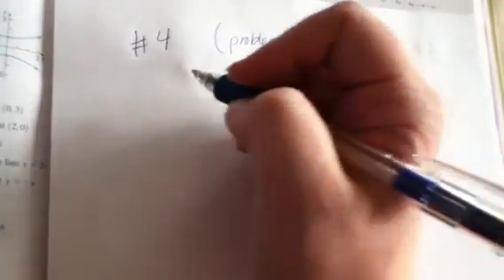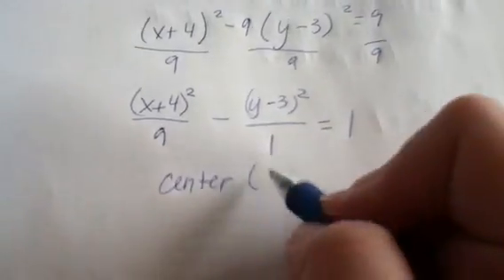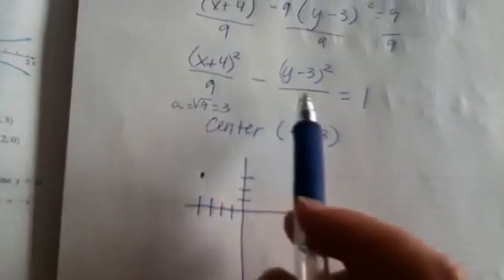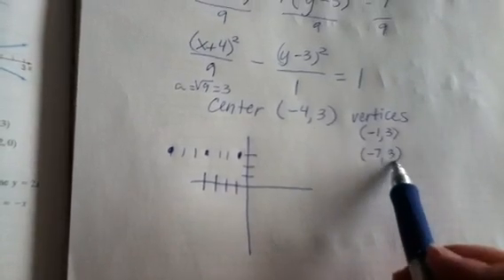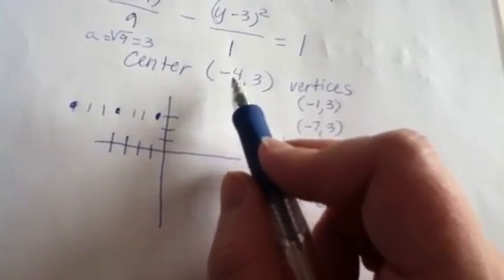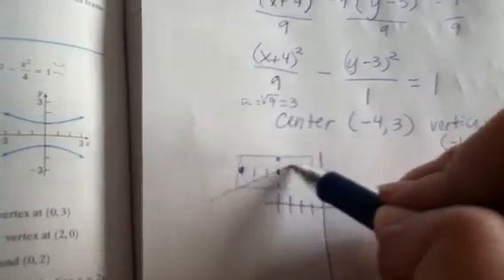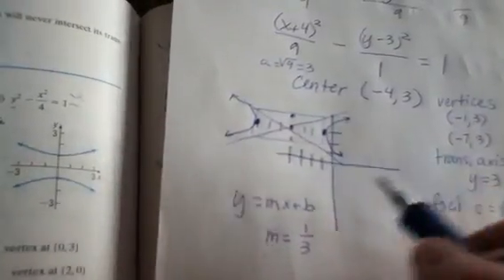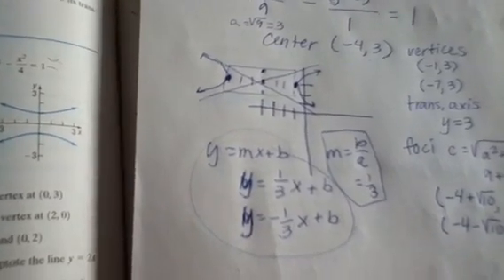Hyperbola not at origin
Example of a hyperbola with a different center than (0,0). Also process of finding center, vertices, foci, asymptotes, and transverse axis.